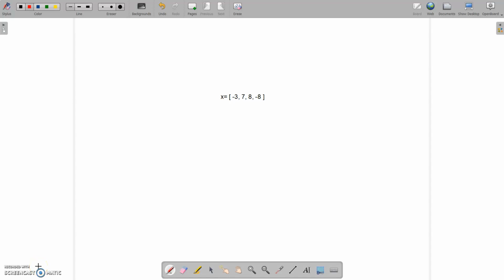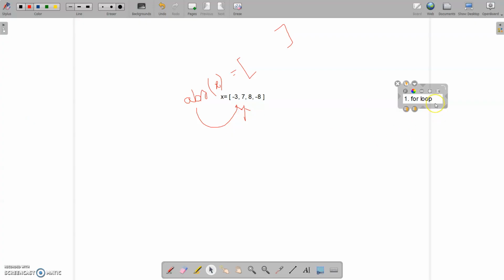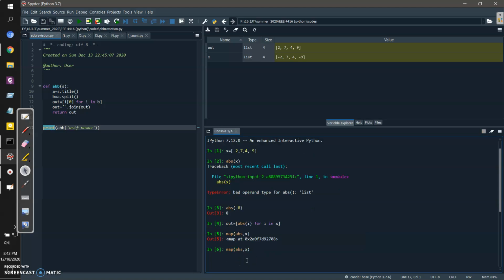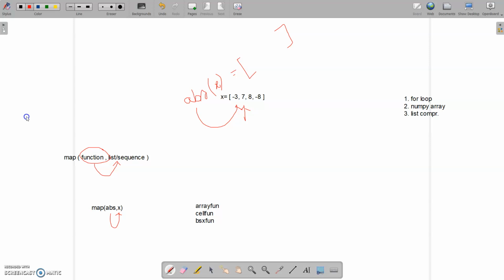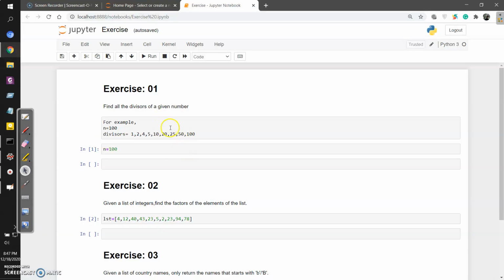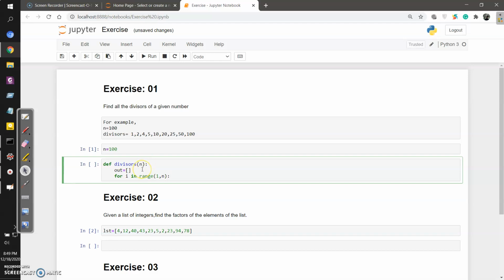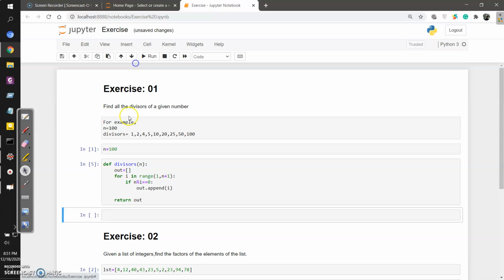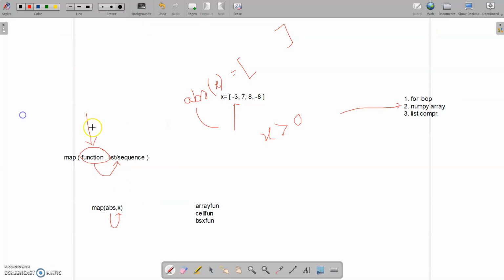5. Lecture 4_5